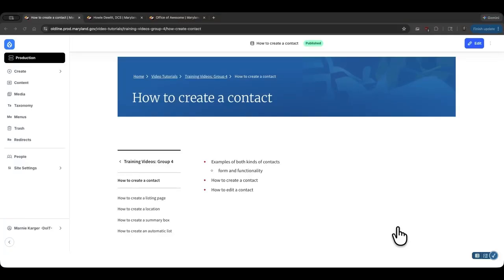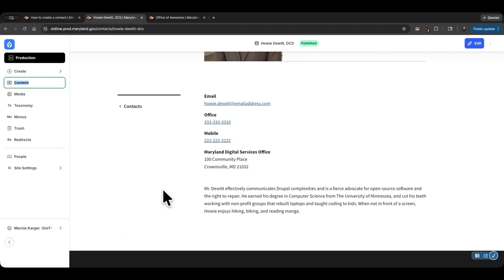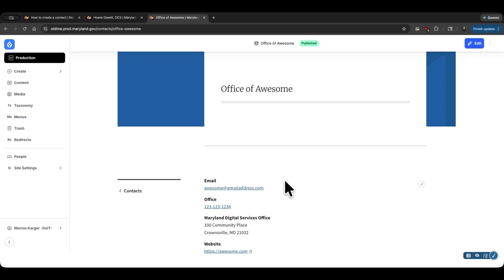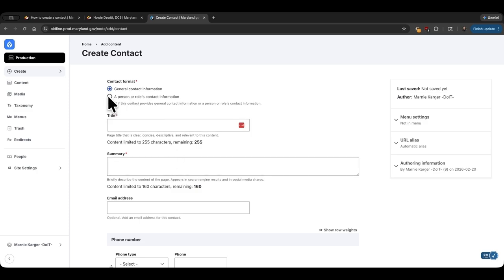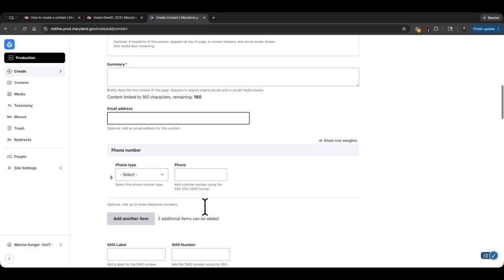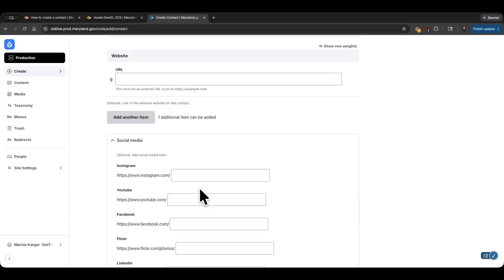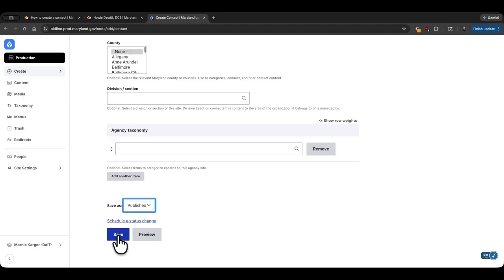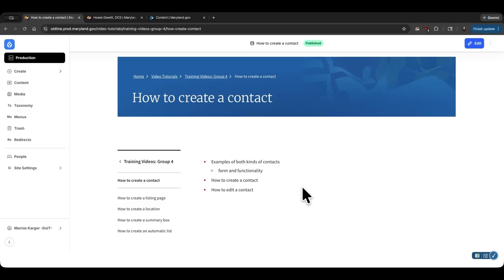How to Create a Contact